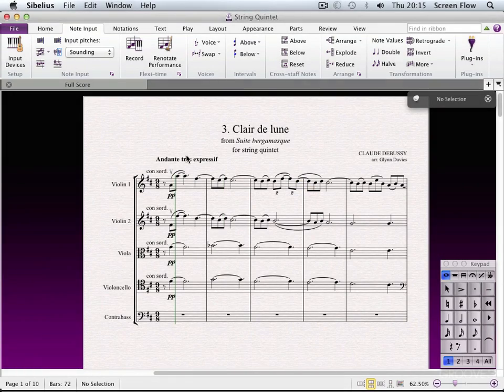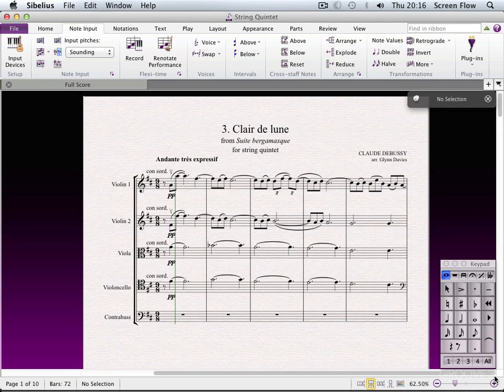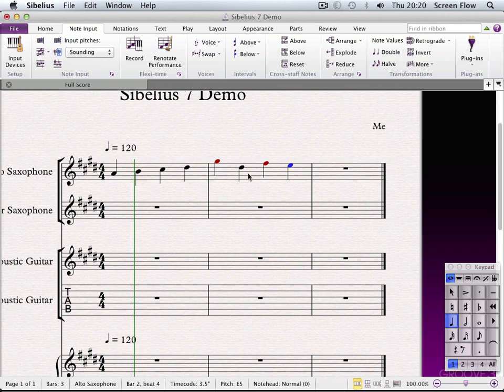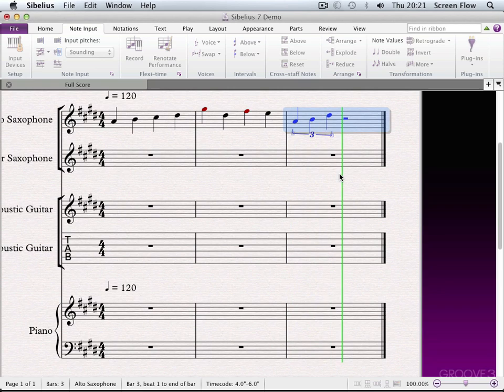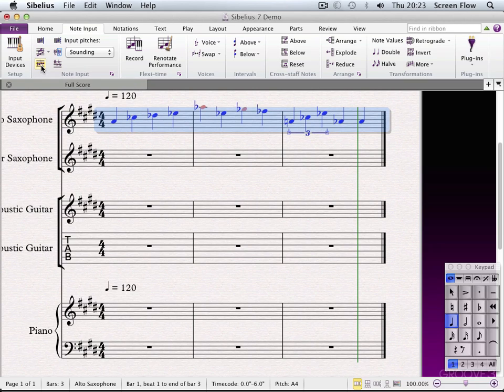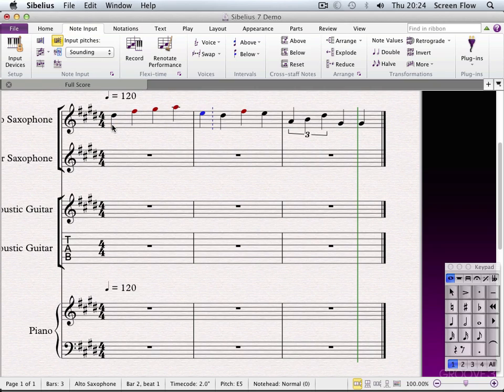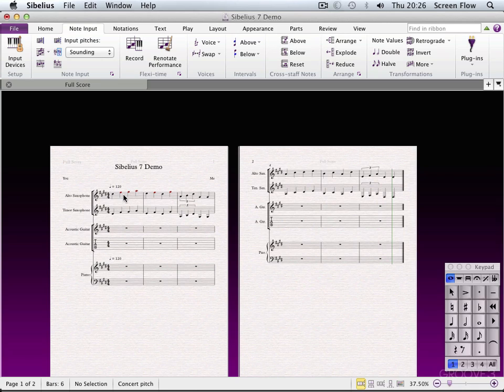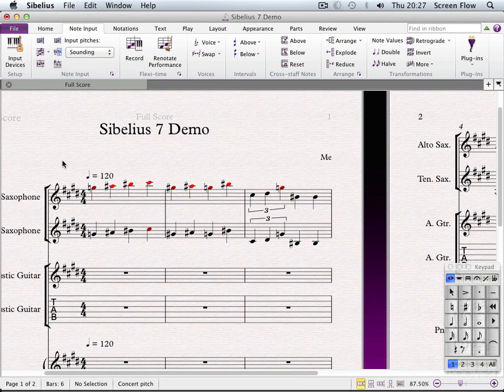The Note Input Tab Pt. 1 (Sibelius 7 Explained)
Watch how to use the keypad, guitar and keyboard windows. Also see how to transpose scores, use input devices, flexitime input and voicing.